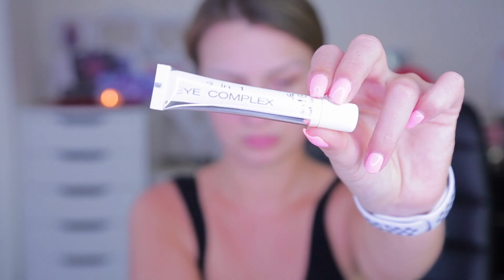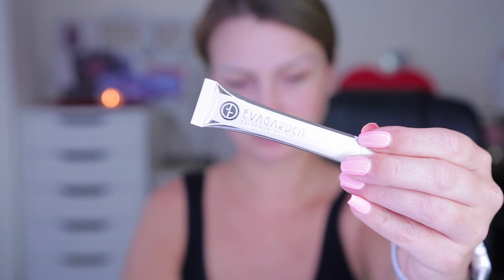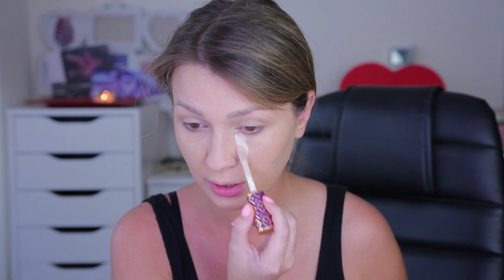Fall Get Ready With Me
Hello everybody. Today I was getting ready for the cars meet up and decided to share with you my makeup look. Hope you enjoyed the video.

This video is not sponsored and all thoughts and opinions are my own.